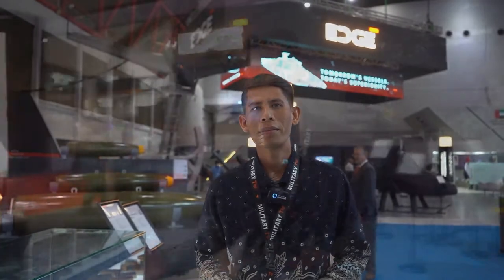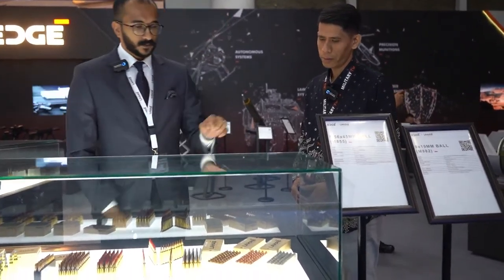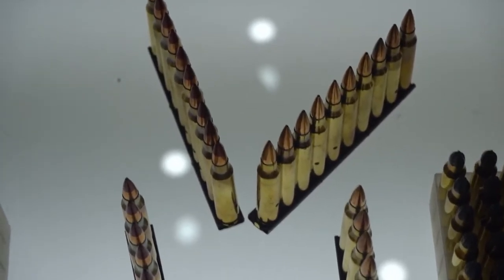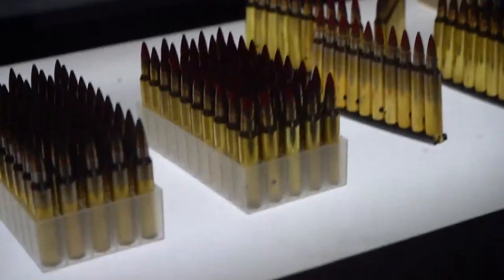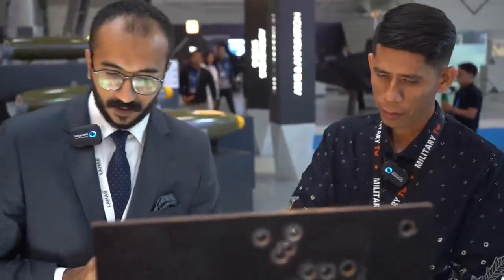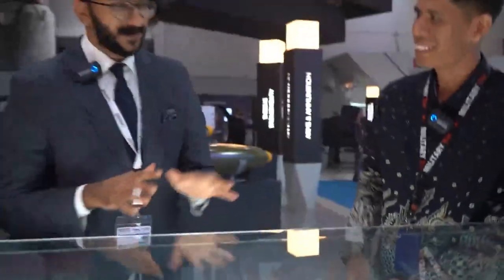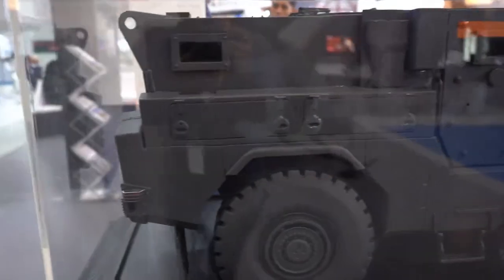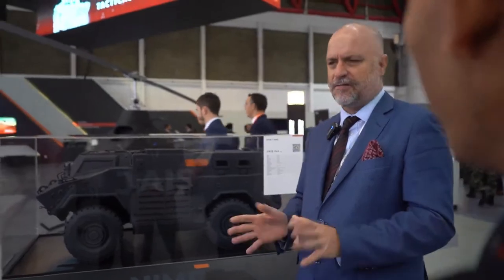Day 3: @EDGEGroupUAE Unveils New Products Live at Indo Defence 2022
Day 3 : Interview the latest weapon technology of EDGE Group, they are:
Lahab Light Munitions - we go beyond transforming the entire ammunition value chain. We leverage ground-breaking technology and deep domain knowledge to create ammunition designs built for continually-evolving mission requirements.

 NIMR’s military 4x4 and 6x6 chassis, as well as monocoque hull design, provide unmatched tactical mobility where it counts. Its versatile and rugged technical vehicle components including drivelines, transmissions, engines, suspension and protection systems meet the most demanding duty-cycle requirements across various mission-critical scenarios.

Beacon REd supports and enhances national security preparedness throughout the Middle East. We know how to adapt and evolve. In any conventional or asymmetric environment, we know when to disrupt the status quo. Our diverse services are not only timely and relevant, but reflect the complex challenges next-generation national security professionals will face globally.

Katim is a leader in the development of innovative secure communication products and solutions for governments and businesses. As part of the Electronic Warfare & Cyber Technologies cluster at EDGE, one of the world’s leading advanced technology groups, KATIM delivers trust in a world where cyber risks are a constant threat, and fulfils the increasing demand for advanced cyber capabilities by delivering robust, secure, end-to-end solutions centered on four core business units: Networks, Ultra Secure Mobile Devices, Applications, and Satellite Communications.